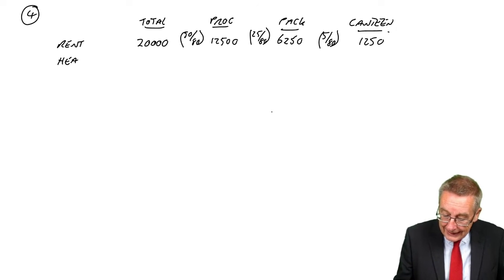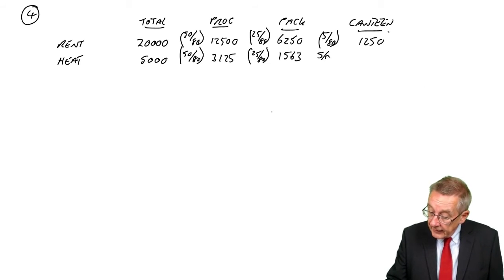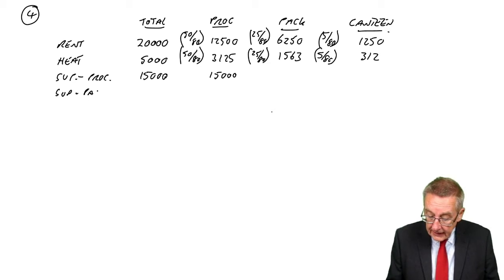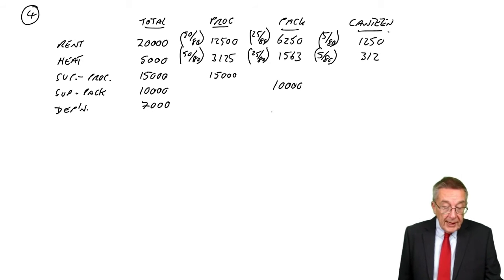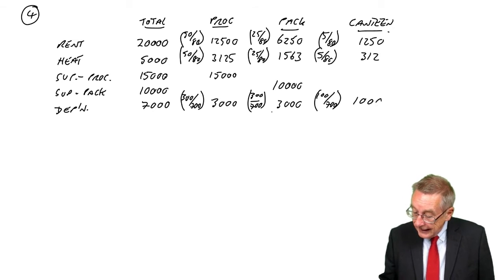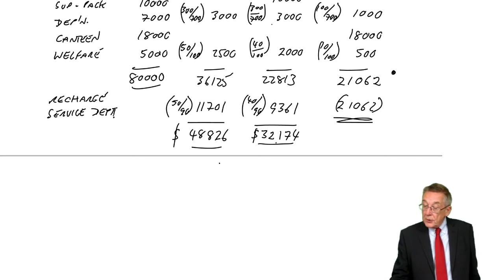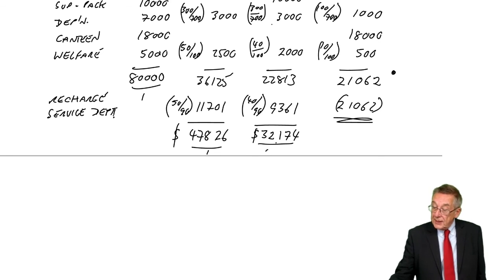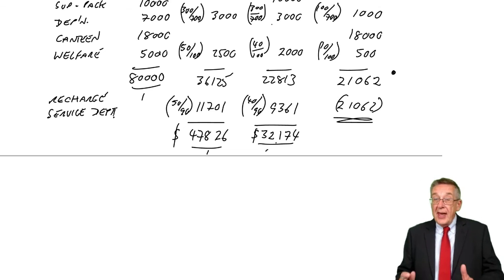CIMA BA2 Accounting for overheads (part c)